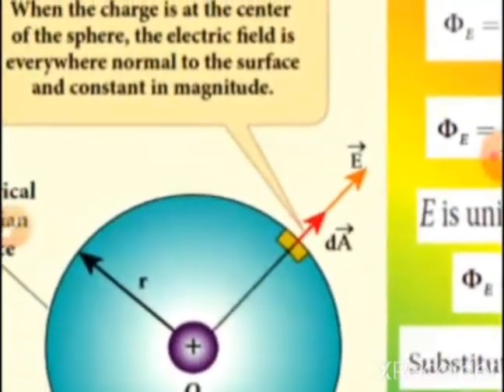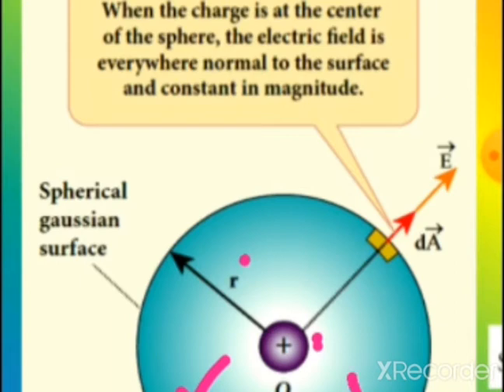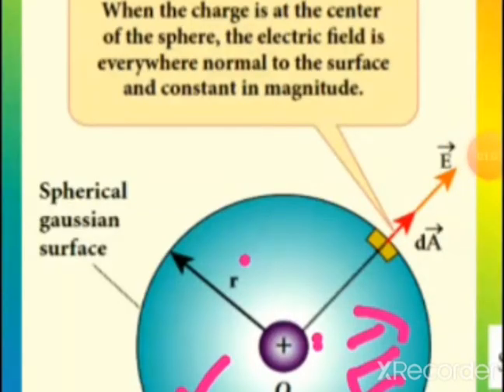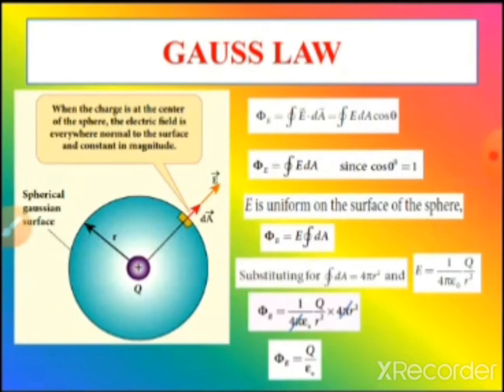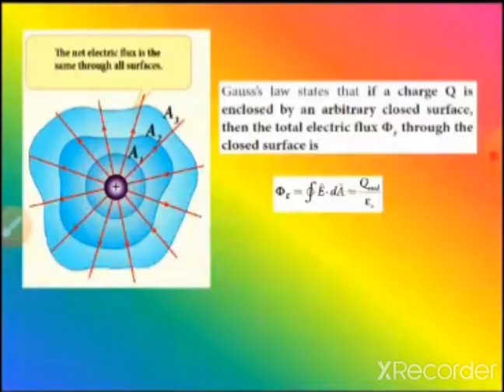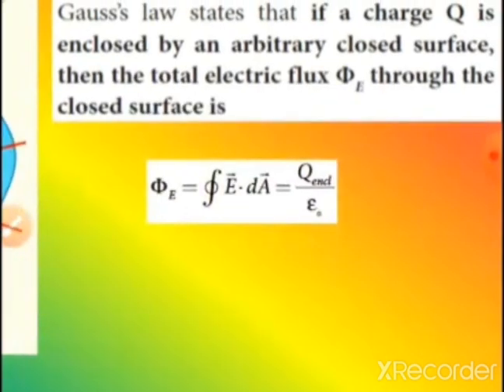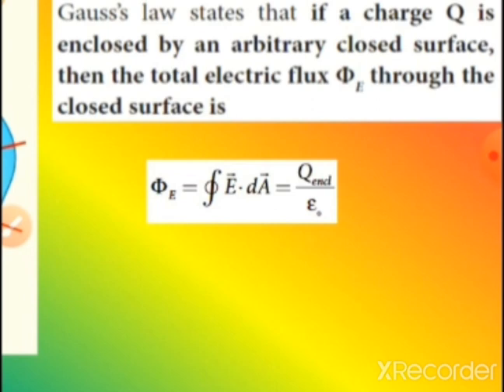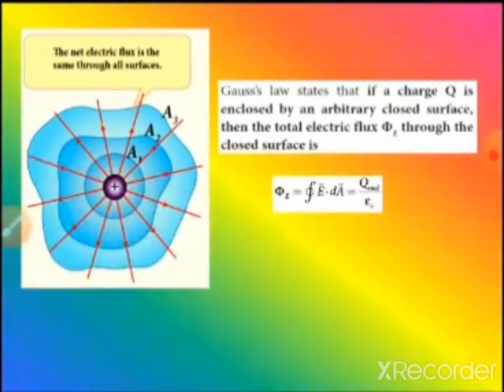12th physics unit 1Electrostatics part 12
MMHSS